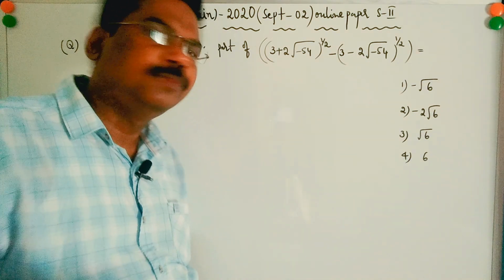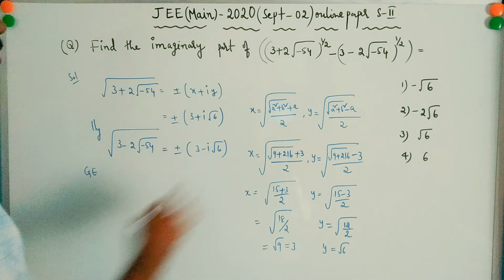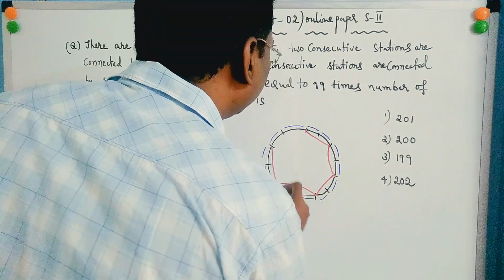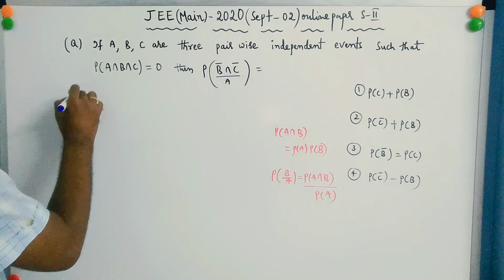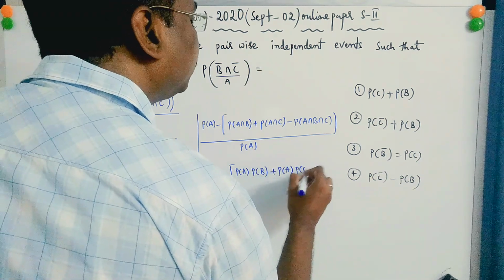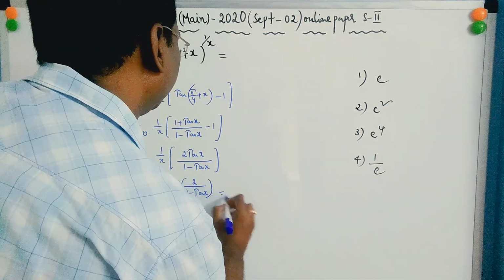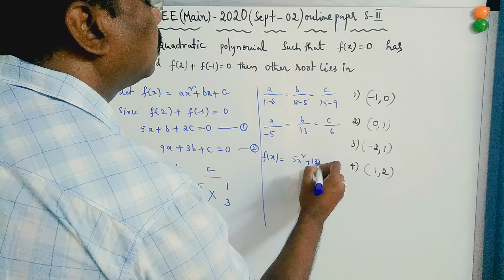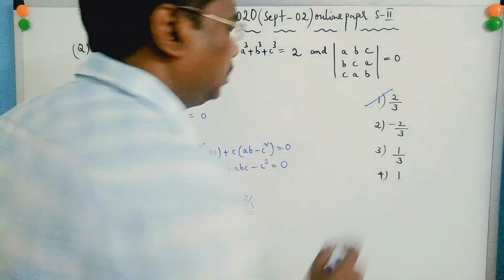JEE (Mains)-2020(September-4) Online Paper Explanation ( Shift-II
In this trigonometry jee mains live session, Neha Ma'am will discuss the properties of triangles, which will be helpful for you to crack nda maths,  jee mains 2022 & ncert class 11 maths exam.
1. properties of triangles iit jee
2. properties of triangles class 11 problems
3. trigonometry class 11 iit jee
4. class 11 maths chapter 3
5. properties of triangles class 11 iit jee
6. trigonometry properties of triangles
7. trigonometry class 11 properties of triangles
8. trigonometry functions properties of triangles
9. properties of triangles trigonometry
10. properties of triangles class 11 vedantu
11. properties of triangles jee mains
12. trigonometry properties of triangles problems
13. properties of triangles class 11 neha agarwal
14. properties of triangles class 11 jee
15. properties of triangles problems